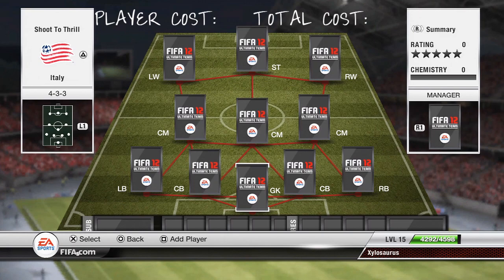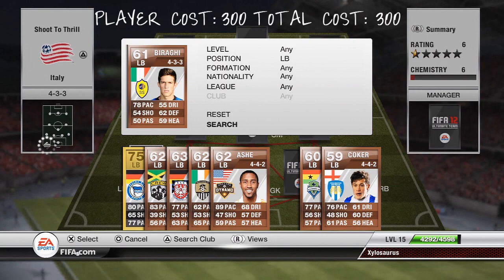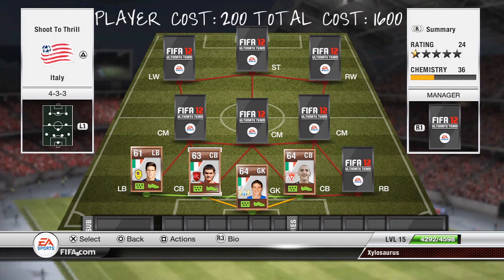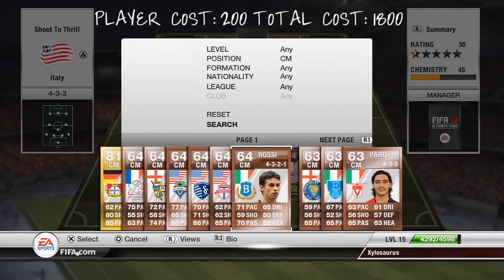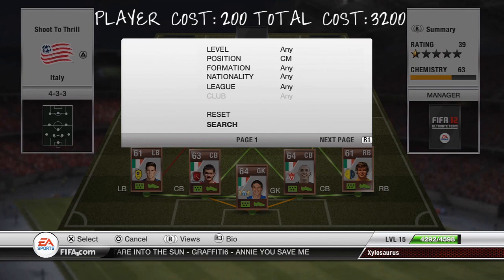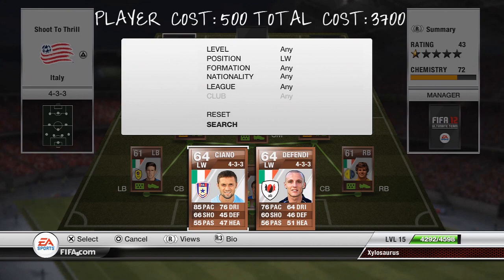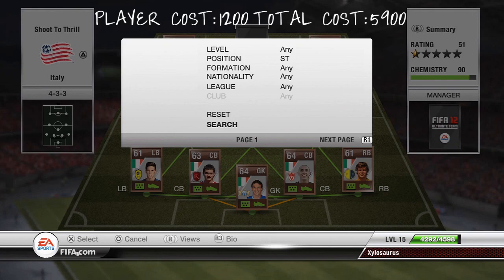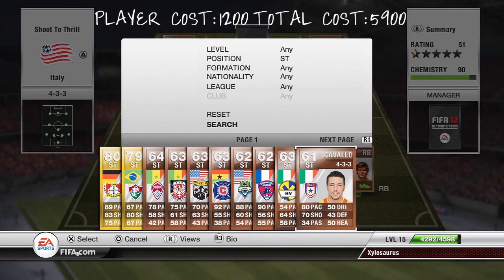Squad Creation Episode 2 - Bronze Italian - 7,000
An Amazing Italian Squad for 7,000 Coins | FIFA 12 Ultimate Team | By Xylosaurus

This is the second episode of my budget squad builder, this time it is with some bronze Italians. This team presents pace, quality and skill in a neatly packaged squad with players with 4 star skill moves as well as players with pace all with a cheap cost.

The main players in this squad are Ciano, Giacomelli and Caccavallo, these front three present a powerful force which combines to be unstopble for the opposing defence. Ciano's pace combined with Caccavallo's shot and Giacomelli's skills in enough to make grown men drool and for good reason. These are cheap, consist and amazing players which make for a very worthy opponent for any FIFA master.

The squad is made up of some amazing bargains such as the center-backs and the midfielders, Bini is an amazing player as well as Tonucci and they combine to create an insane squad for less than 10k. I really would urge and advise everybody to create this team, even if it is just to try it out. I love this squad and is one of my favorites so far.

I'm thinking an Austalian squad for about 8,000 coins?

-Xy